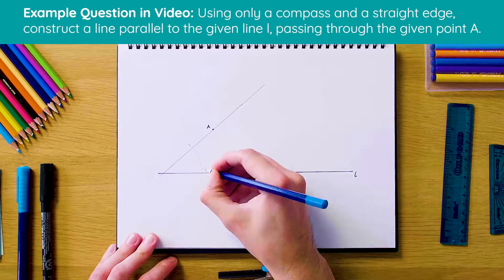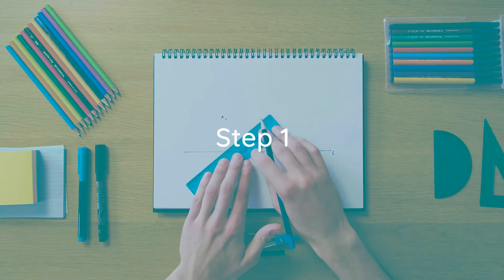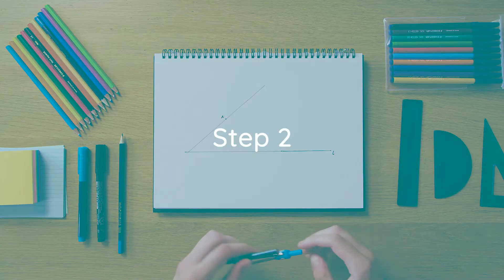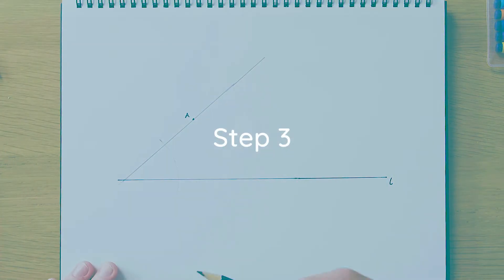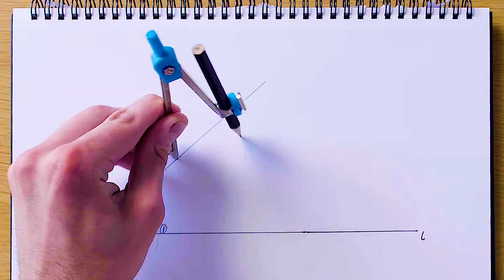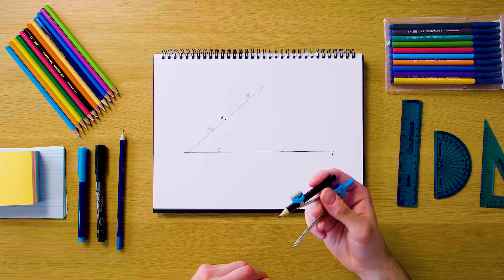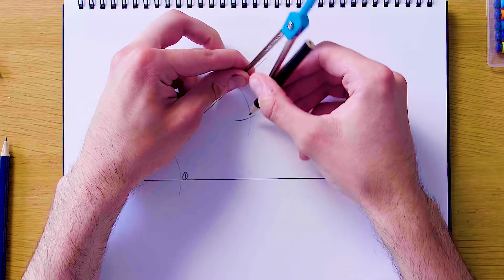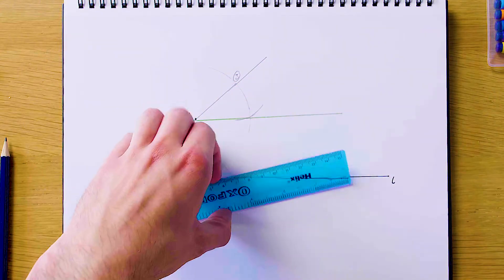5. Maths Construction 5 - Draw a line parallel to a given line, through a given point; Leaving Cert